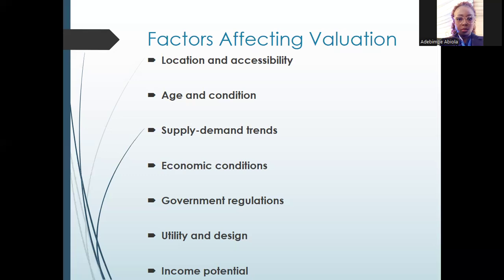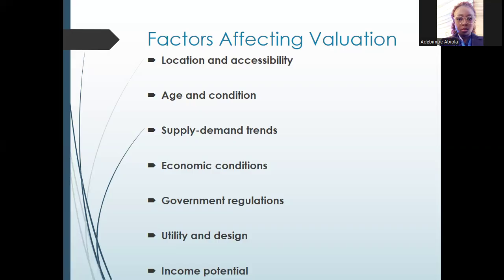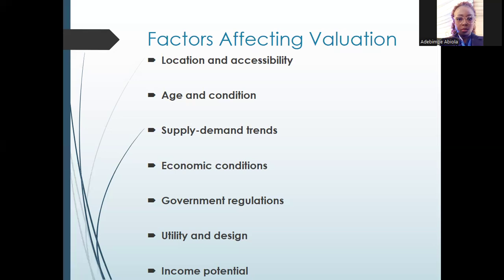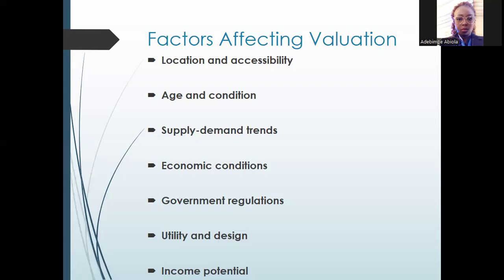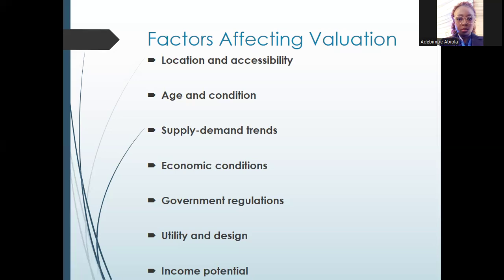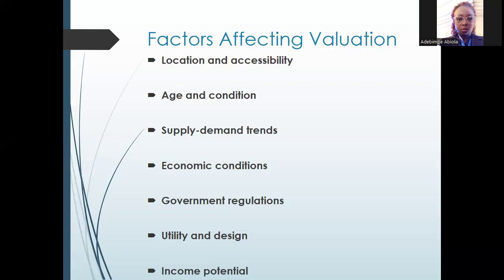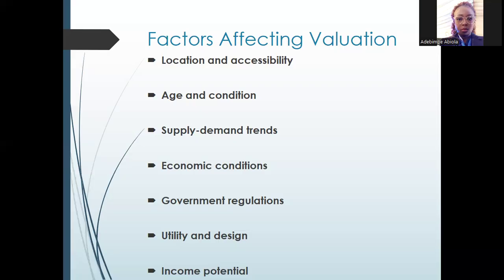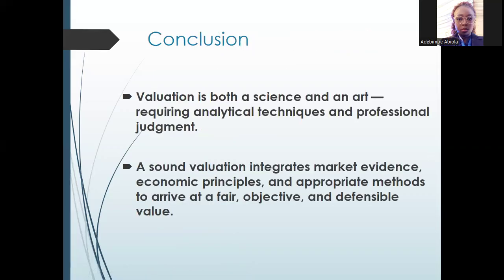Principles and Methods of Valuation 2